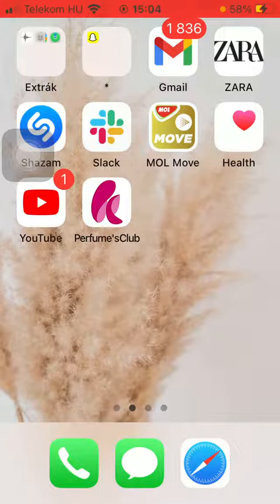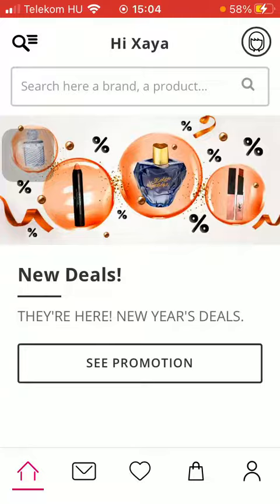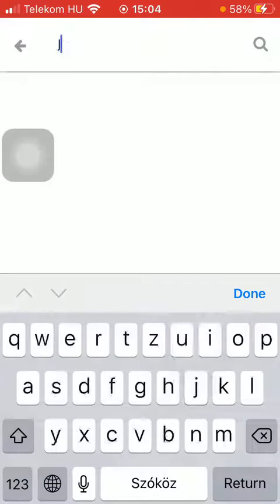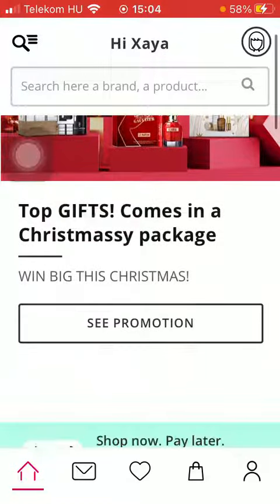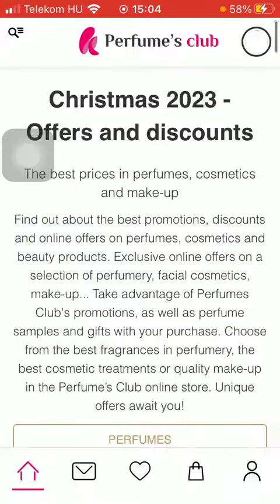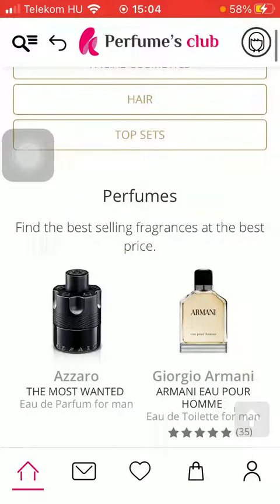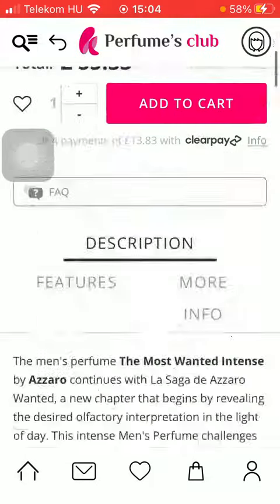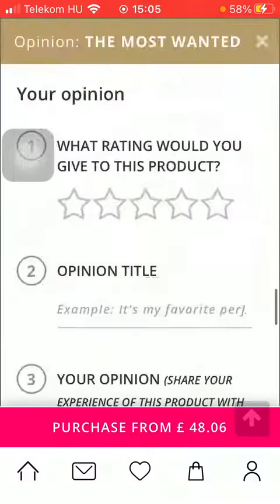How to rate a product on Perfume's Club?